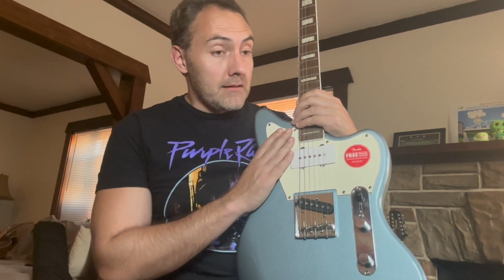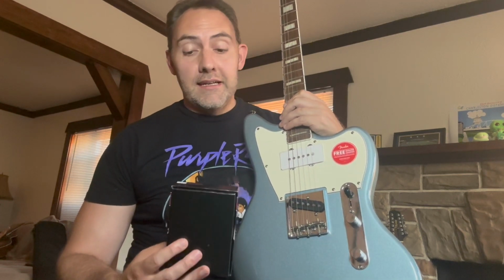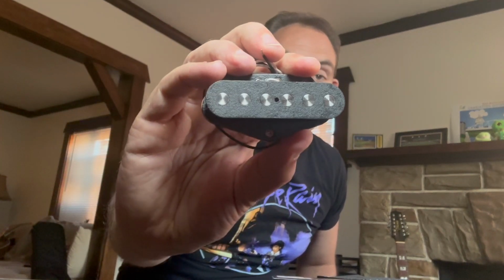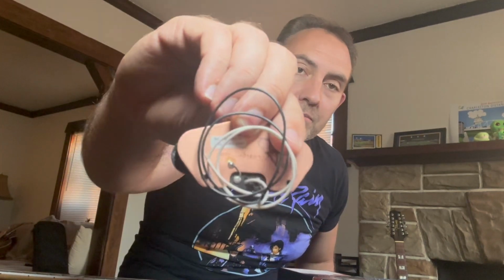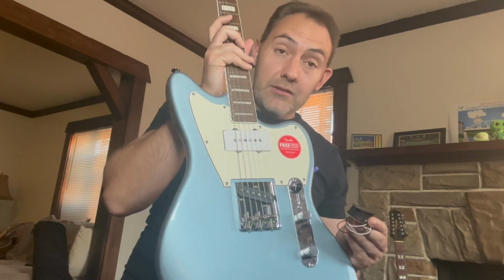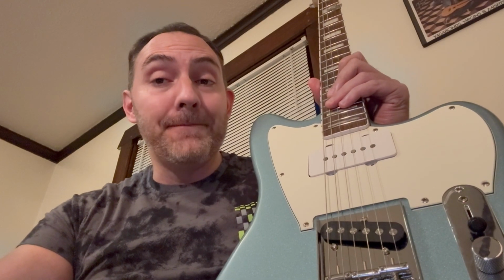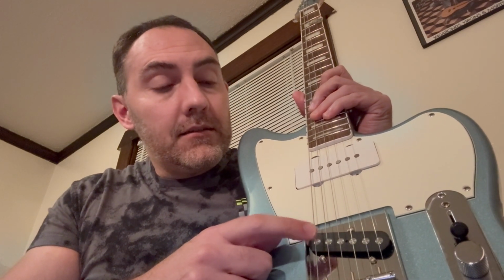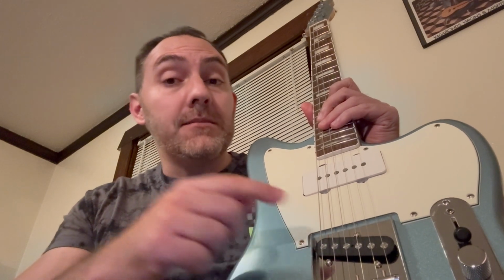Seymour Duncan Custom Shop Quarter Pound Telecaster Bridge Pickup in a Squier Paranormal Offset SJ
I didn't mention it explicitly, but the second sound samples (with the sticker removed from the pickguard) feature the Seymour Duncan.  Also, I should note that in all my pickup comparison videos I am not trying to optimize each pickup for its best sound, but rather picking a neutral EQ setting so you can hear the differences for the pickups themselves and make your own decisions.

You can listen to my new album, "Over the Street Lights to the Stars" on this YouTube channel and at the following links: